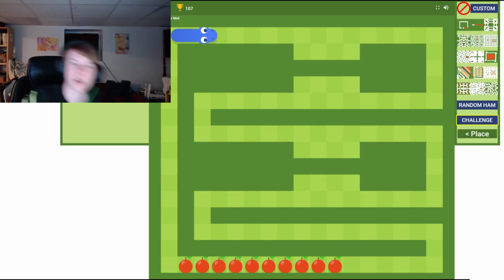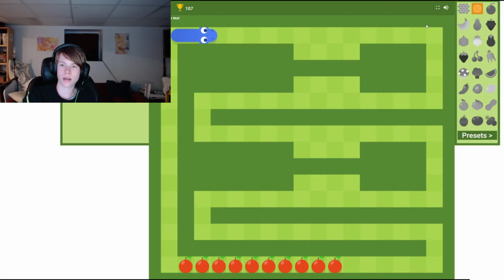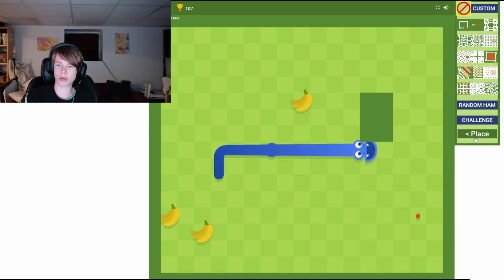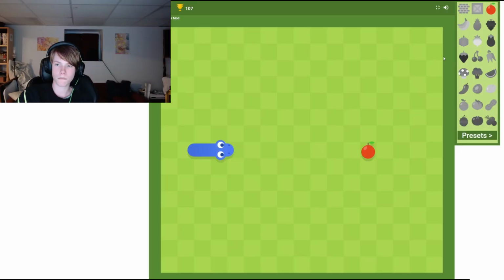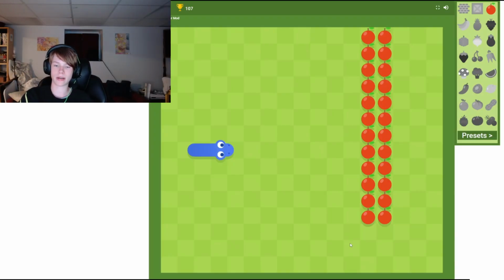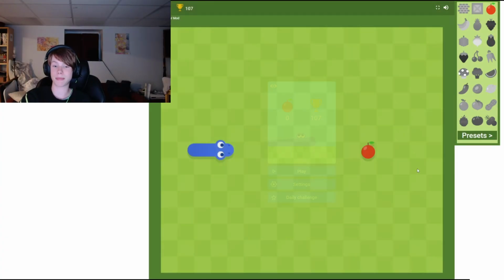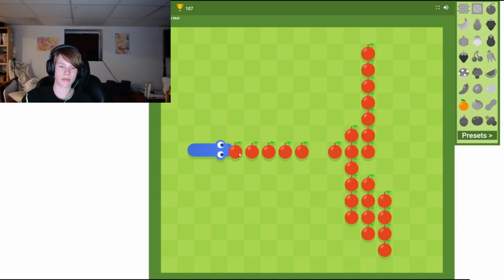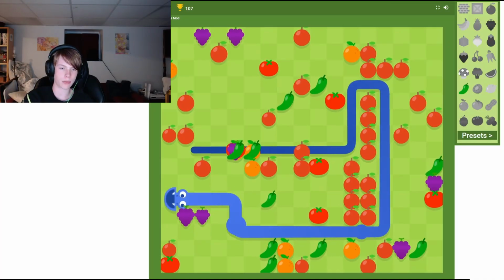How To Get MODS in google snake!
In this video, I explain and showcase how to get mods in Google Snake! I use googlesnakemods.com to make custom levels and place extra blocks.